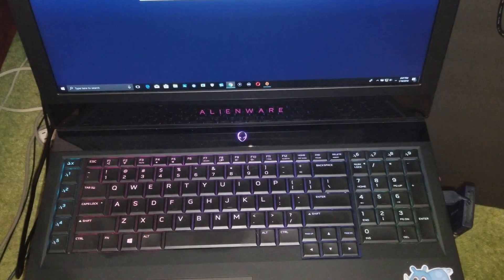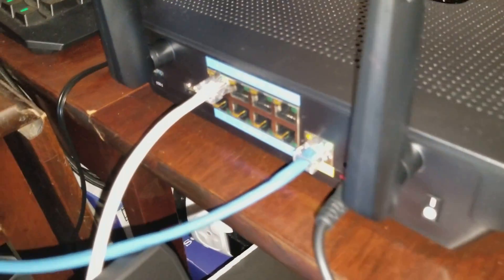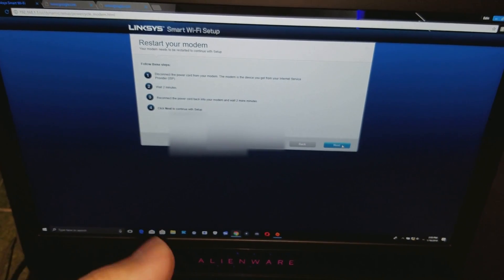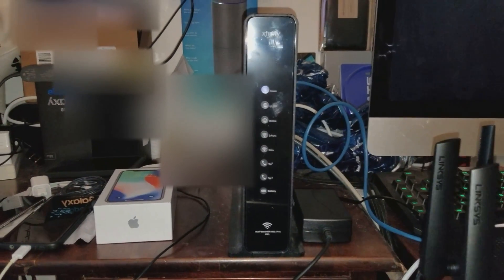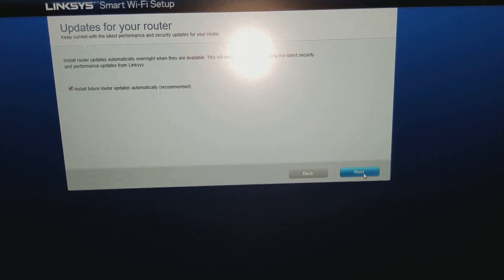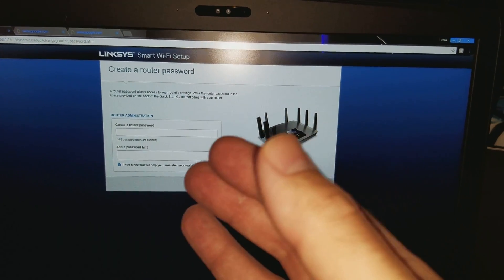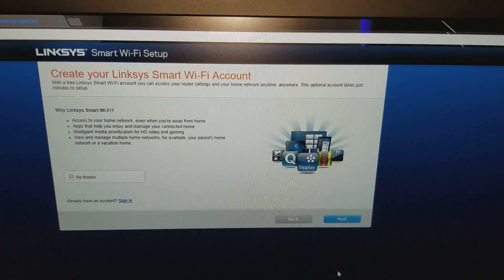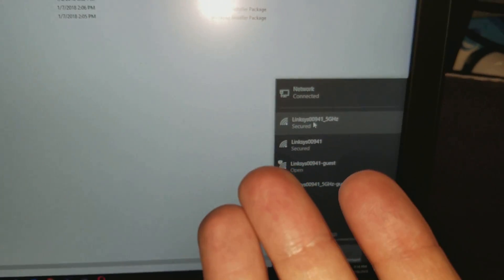How to setup your : Linksys - EA9500 Router - Step by Step Instructions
This video is mainly for those of you who have never done this or not sure how to do it , no worries  , this video will help you understand step by step  process , i have broken down everything in simple basic steps , so that you can have better knowledge and understandings how these routers are setup . Pretty much what you will see here , is identical & Universal for all the other routers .